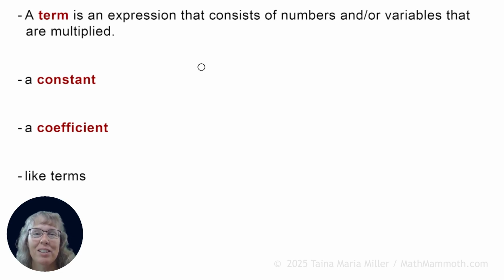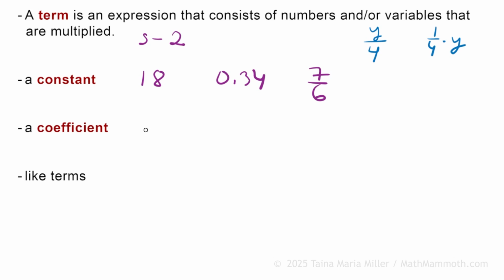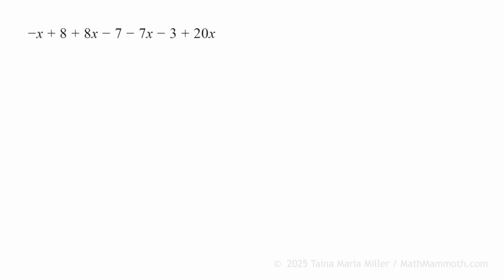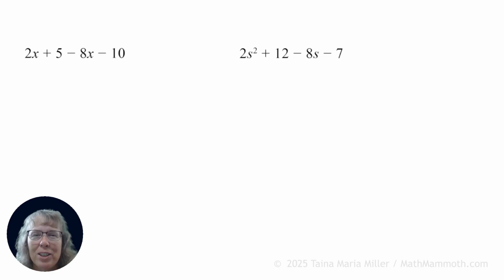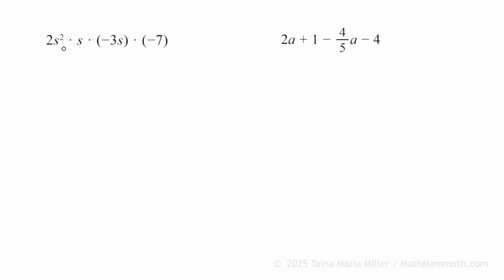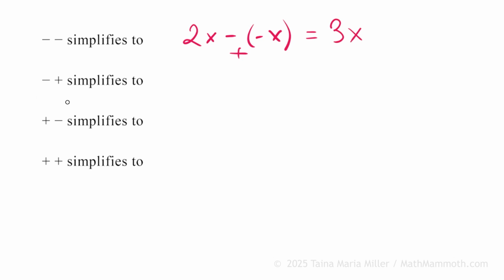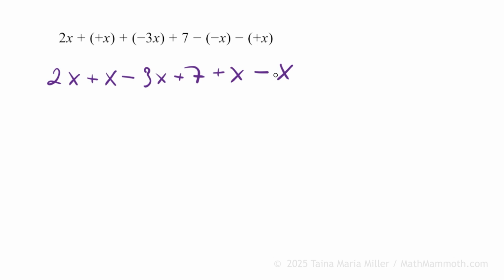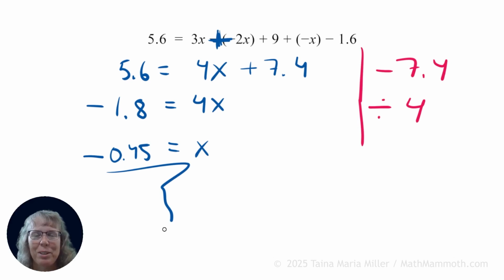Combining like terms (8th grade math/algebra)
First, I review what is meant by a "term" in algebra. Then we learn what "like terms" are - those are what we can combine or add, in an expression.

Then follow some examples and practice problems about combining like terms. Lastly, we solve a simple linear equation where on one side, you first need to combine like terms.